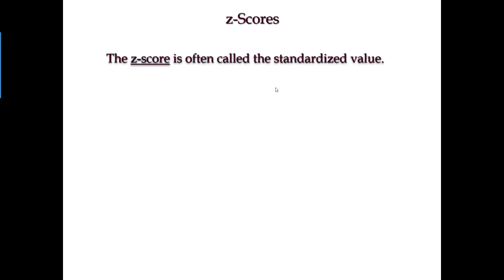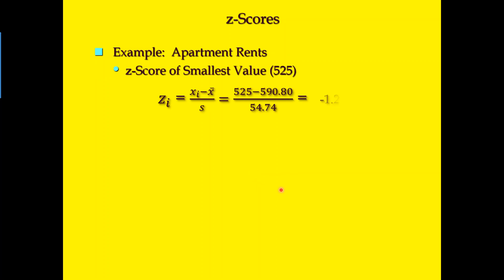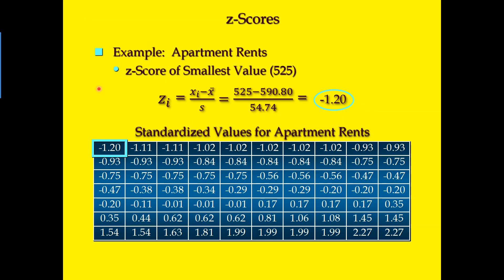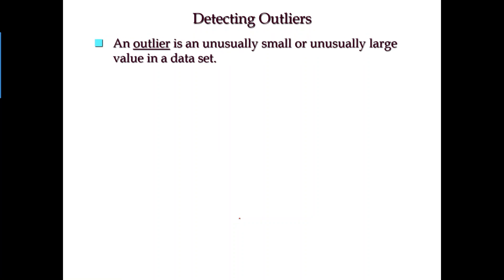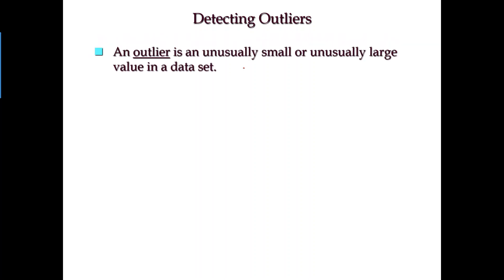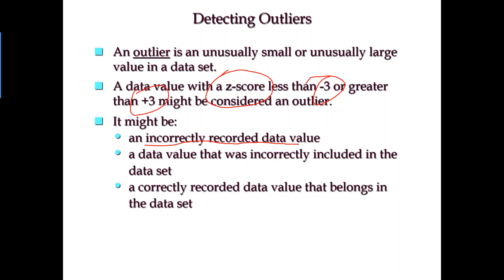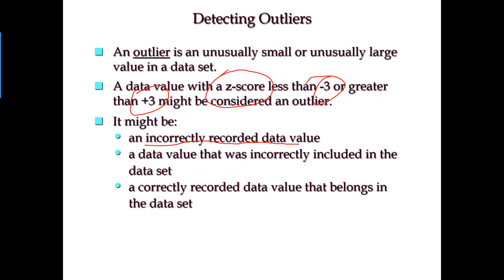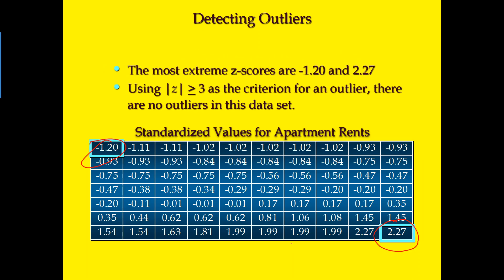Chapter 3B 2 Numeric Measure for finding outliers